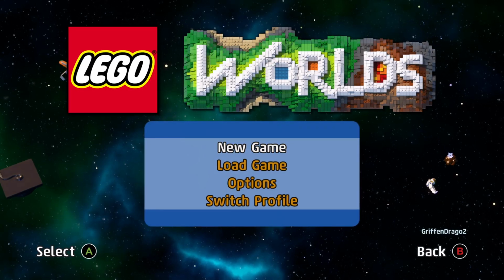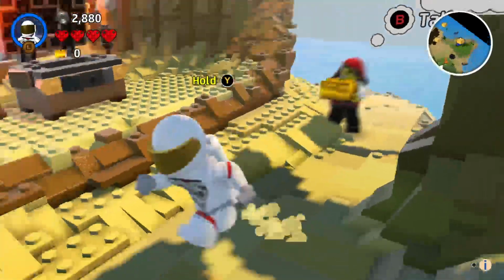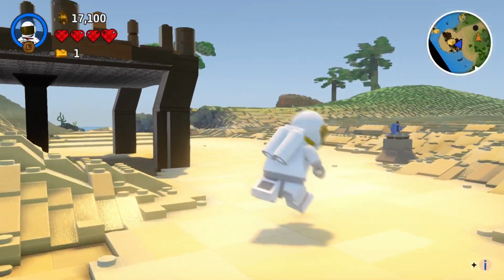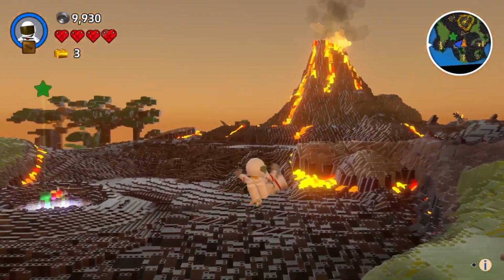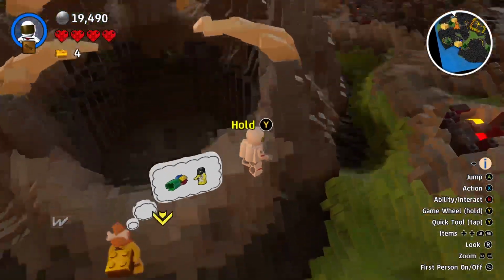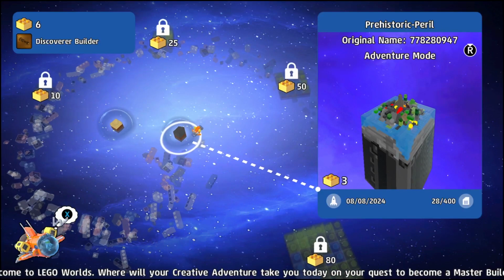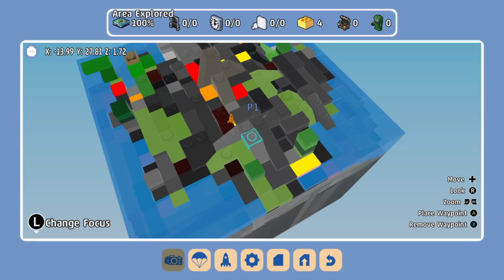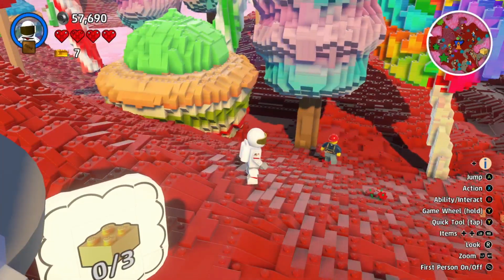let's Try out Lego Worlds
and X

t/ZmFqjN3va/